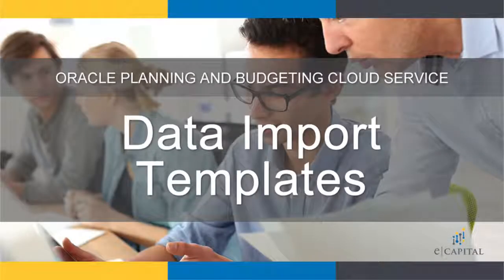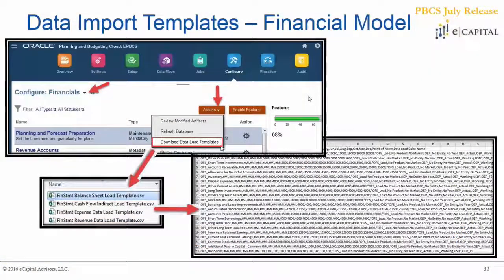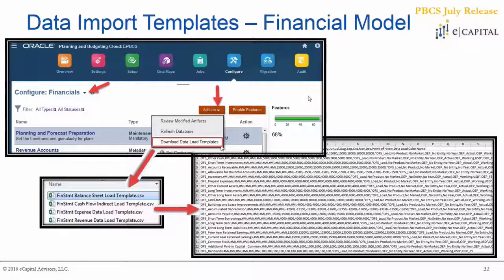Data Import Templates [Oracle PBCS Update - July 2017]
The July 2017 Oracle PBCS Update included:

Follow Up To June 2017 Update
New in July
Monthly Update Schedule
New EPM Automate Utility Version
EPM Automate Utility Install Review
New REST API: CLEAR_CUBE
Clear Cube Enhancements
Updated Provisioning Work
Navigation Flow Enhancements
New Predictive Planning Chart
Predictive Planning Enhancements
Member Name May Contain Comma
Export a Grid Design In Financial Reporting Web Studio to Excel
Enterprise Features
Weekly Planning - Financial Model
New Workforce Dashboard
Data Import Templates
Metadata Import Bug
Standard Interface
Reporting Studio - Desktop Client
File Integration - Oracle Fusion Financials Cloud
Custom Members in Property Dimension
Q & A